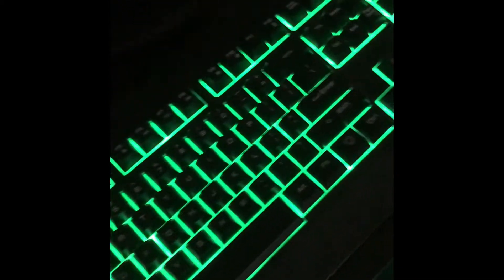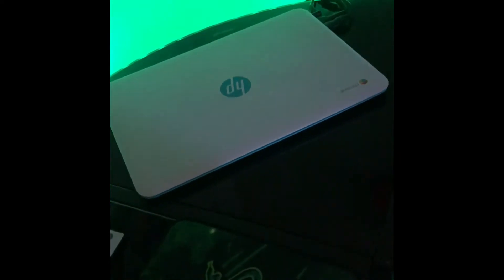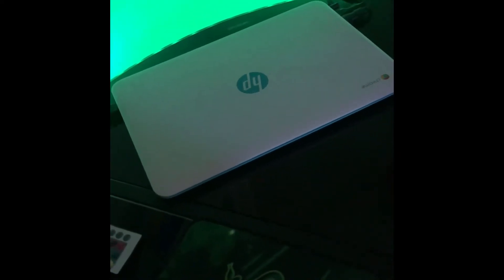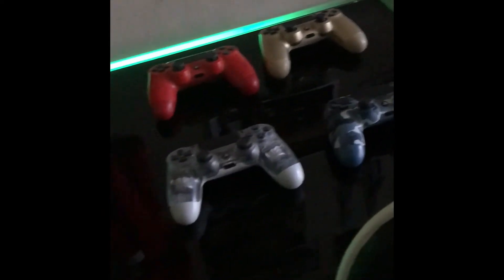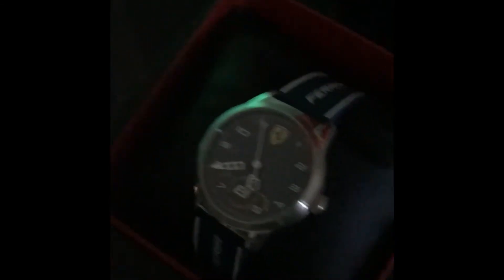My new gaming setup!!!